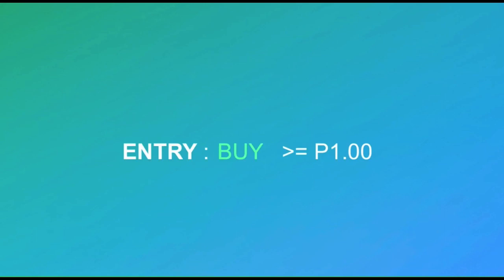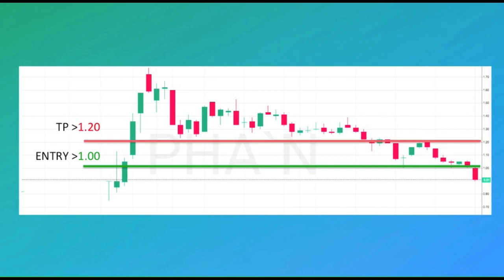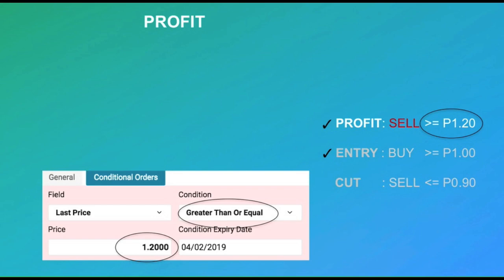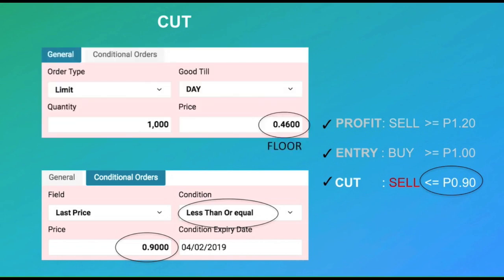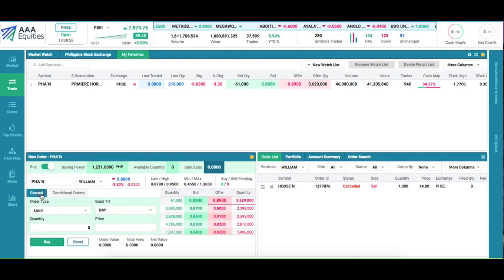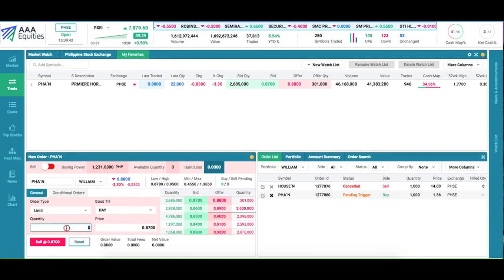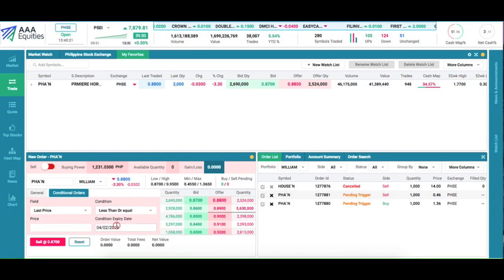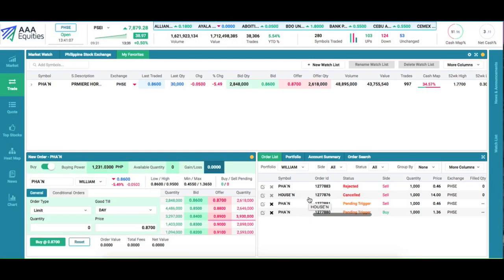ADVANCED: Set Auto Buy on Breakout, Take Profit, and Cutloss At the Same Time!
Learn how to set up a complete strategy that will be triggered automatically!

We use 3 separate conditional orders:

1. Entry with buy on breakout
2. Profit target
3. Cut loss target